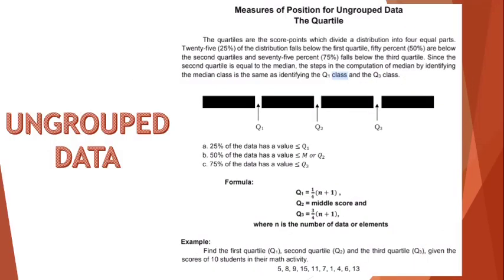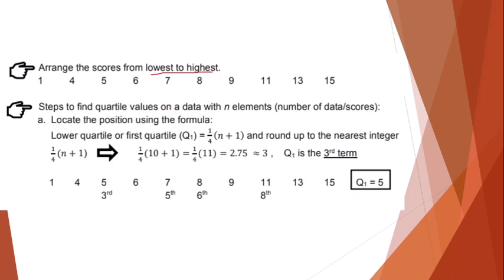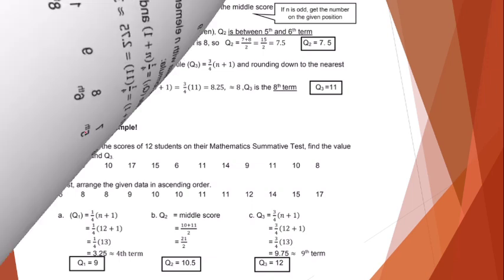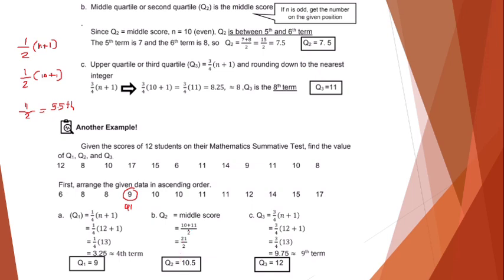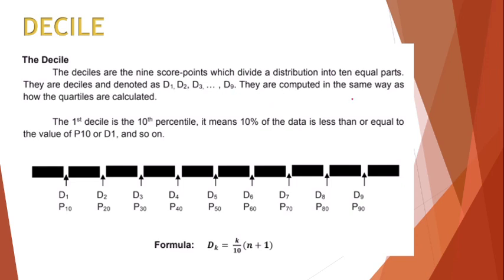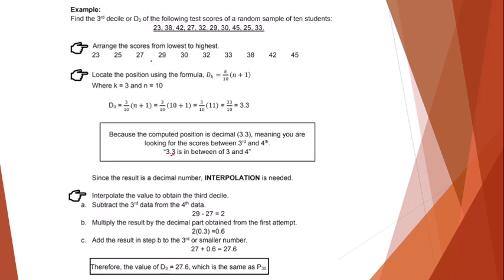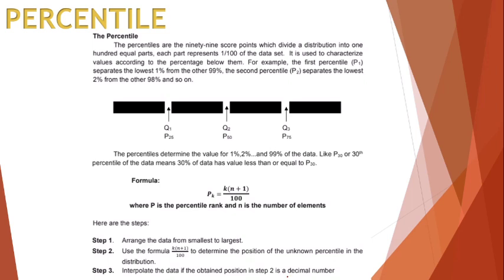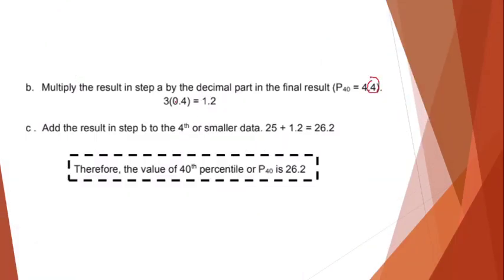MATH-JASTIN 10 Lesson 27.1: Calculating Measures of Position of Ungrouped Data